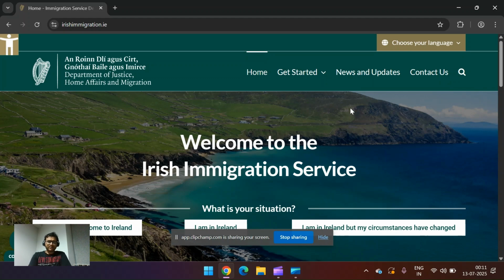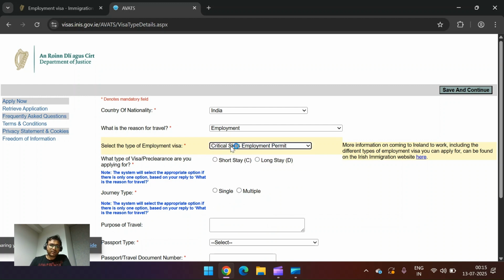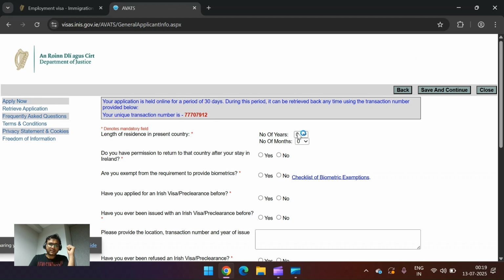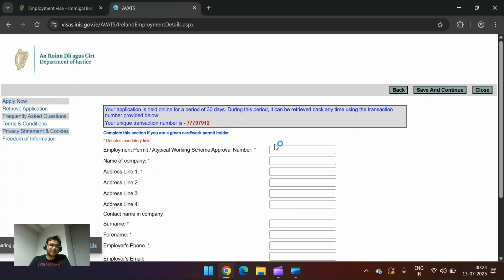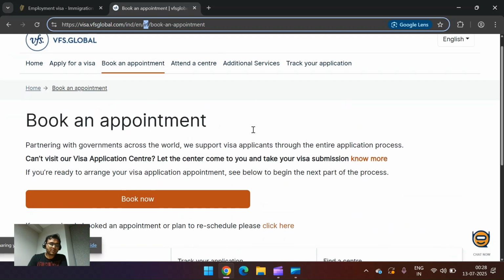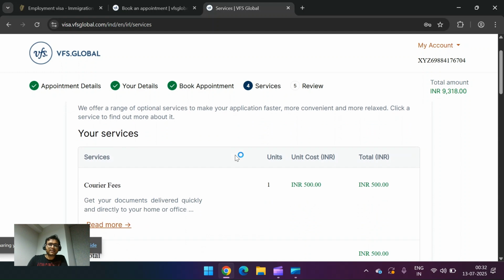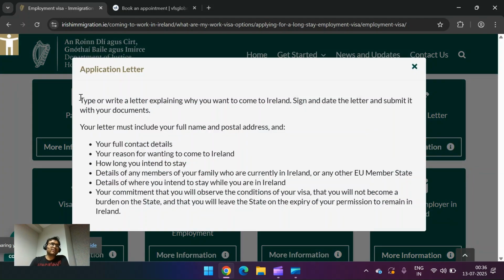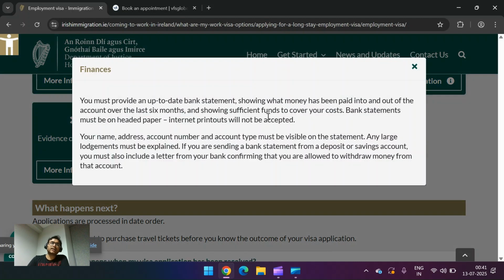How to Apply for Ireland Work Visa After Getting Employment Permit (Step-by-Step Guide 2025)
Thinking of moving to Ireland for work after receiving your employment permit from DETE? In this video, I walk you through the entire process of applying for your Ireland Employment Visa, step by step.

🔍 What you'll learn in this video:

What to do after getting your Irish Employment Permit from DETE

How to fill the AVATS online visa application form

Required documents and photo guidelines

How to book your visa appointment through VFS Global

Tips from my own experience as a software engineer working in Ireland 🇮🇪

📌 Whether you’ve received a Critical Skills or General Employment Permit, this guide will help you avoid common mistakes and make your visa journey smoother.